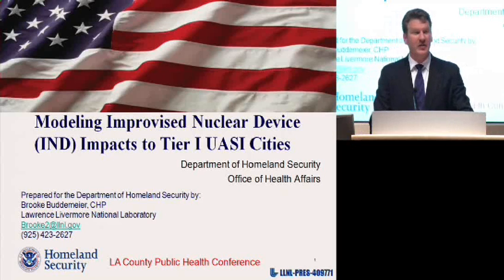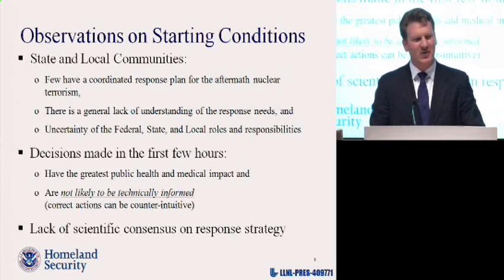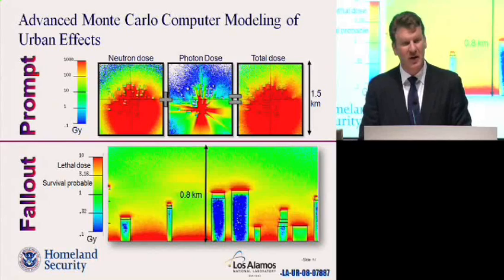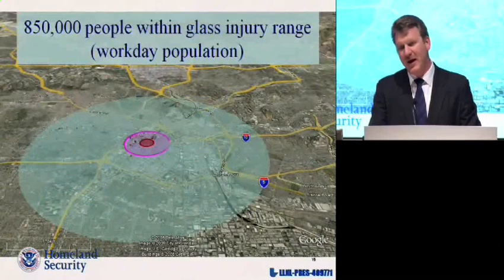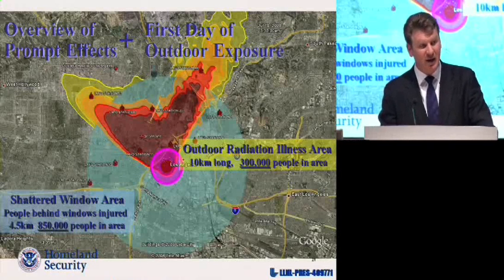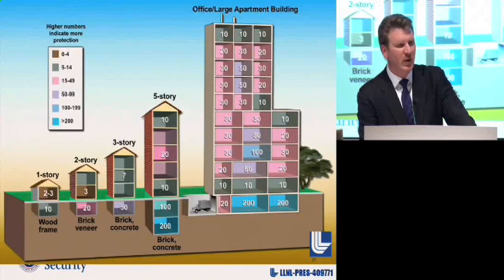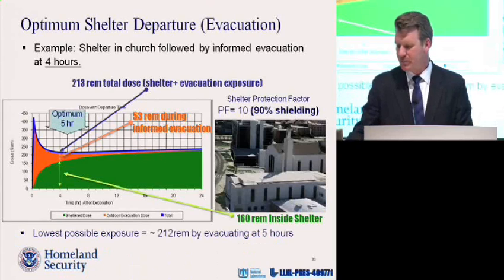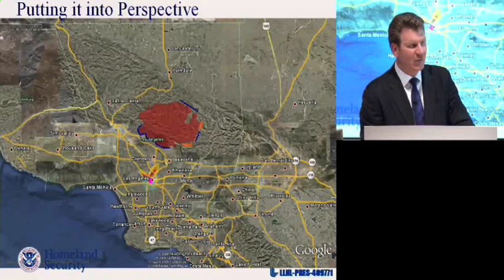Reducing consequences of nuclear detonation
This presentation was delivered in January of 2010 by Brooke Buddemeier, a certified health physicist at Lawrence Livermore National Laboratory.